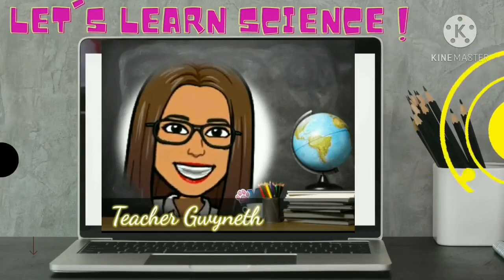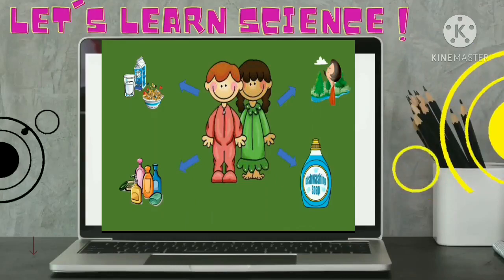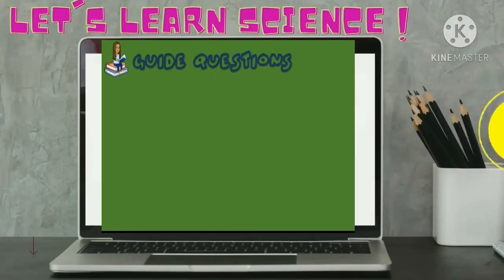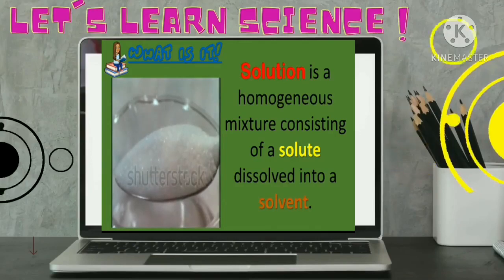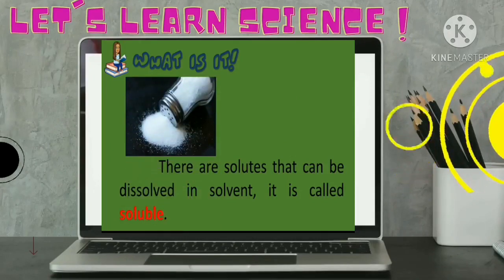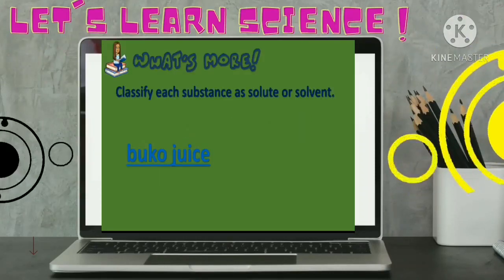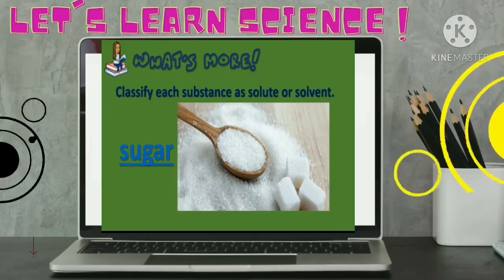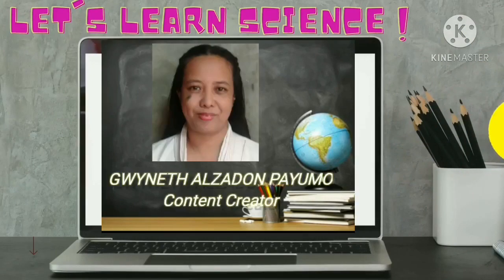Science 6 Quarter 1 Module 1 Lesson 2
Creator:Gwyneth Alzadon Payumo
Adviser: Marilyn Gomez